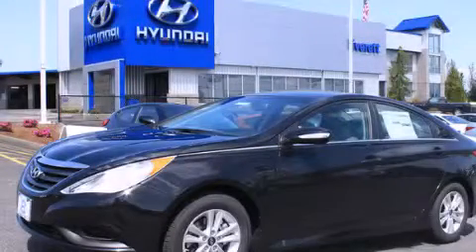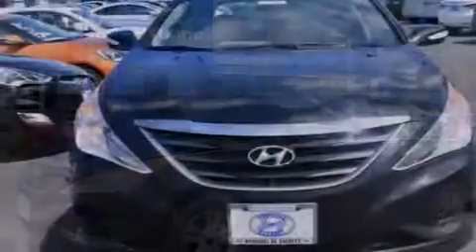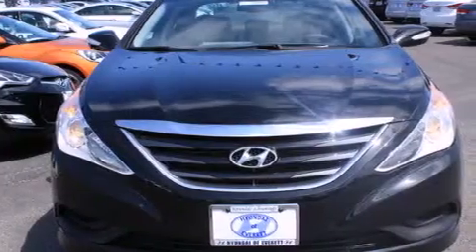2014 Hyundai Sonata Everett WA 98203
We've been honored to serve the Everett WA area , we promise that your experience at our dealership will exceed your expectations ! Year : 2014 Make : Hyundai Model : Sonata Engine : 2.4L 4Cyl Trans . : 6 Spd Automatic Exterior : Phantom Black Miles : 2 Interior : Gray Hyundai of Everett Evergreen Way Everett , WA 98203 Welcome to Hyundai of Everett ! We are your Everett , WA Hyundai dealer , and our goal is to provide you with the best car buying experience possible . We are here to assist you every step of the way , from parts and service to help with financing . We have the full line of quality Hyundai vehicles . Stop in and test drive a new Santa Fe , Accent , or Sonata today and see why your next vehicle should be a Hyundai . If you're looking for a certified pre-owned vehicle in the Everett area , Hyundai of Everett can help you with that , too ! Our commitment to our customers doesn't stop there . The skilled technicians in our service and parts department are waiting to service your Hyundai vehicle and provide you with the parts you need . If you're in the market for a new or used Hyundai in the Everett area , make Hyundai of Everett your next stop . 2014 Hyundai Sonata Everett WA